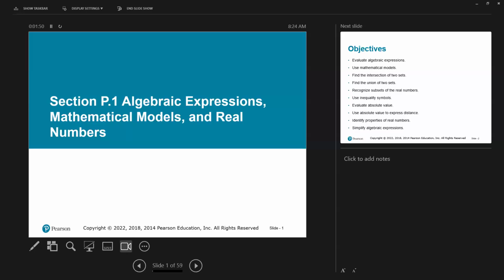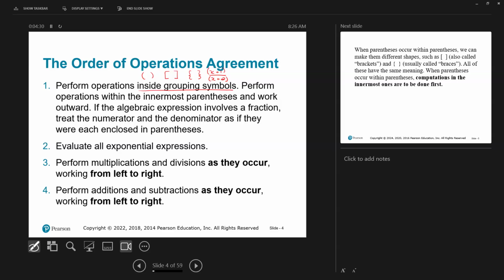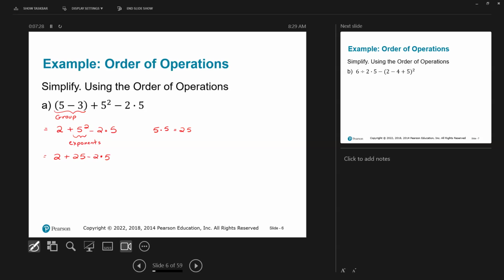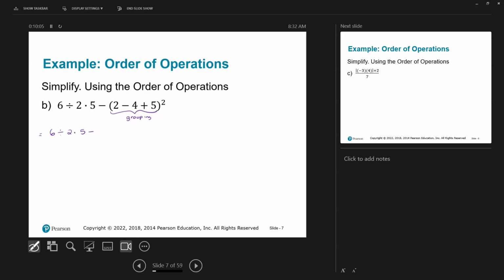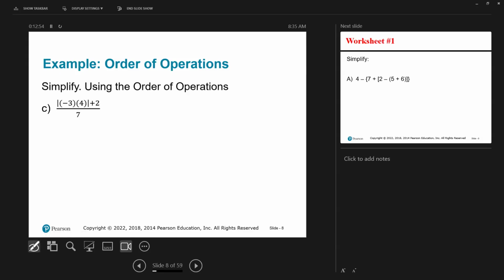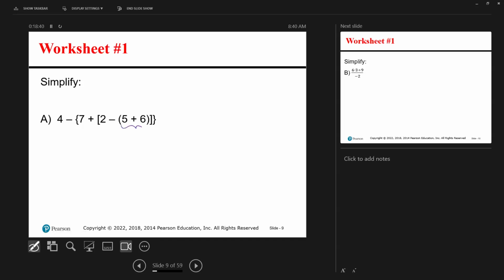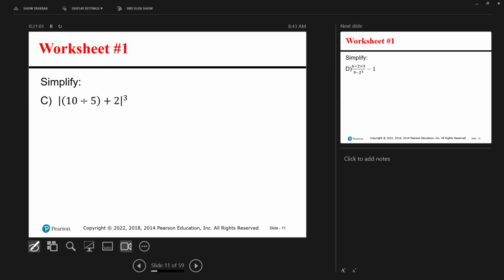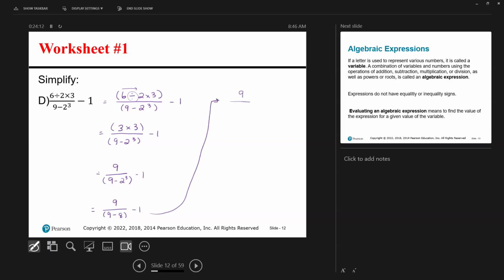Order of Operations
12:40 Worksheet Questions 1A-D